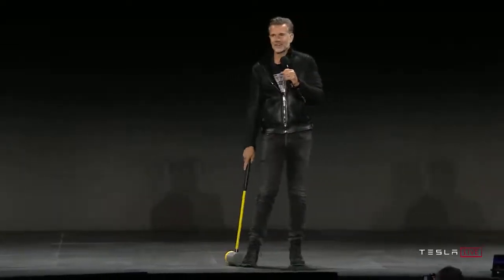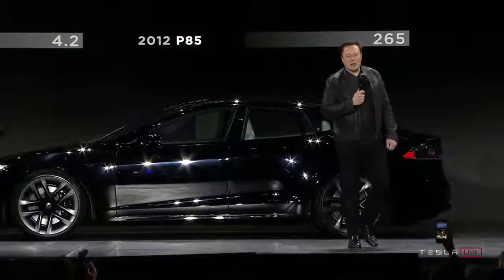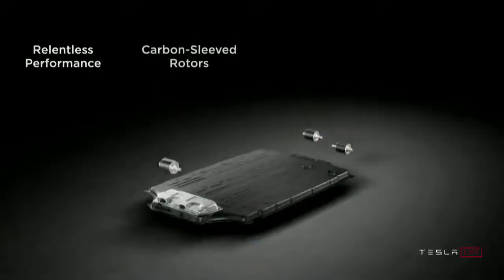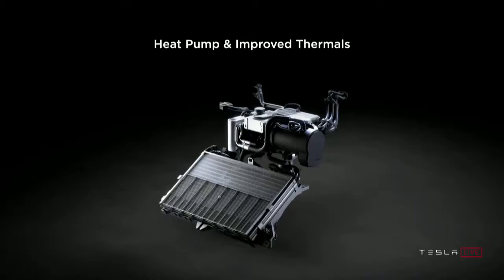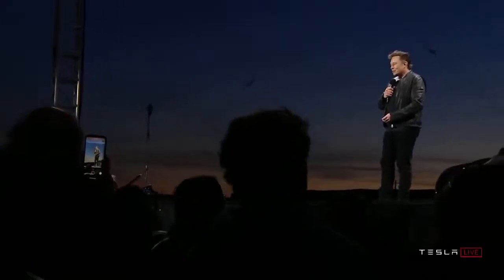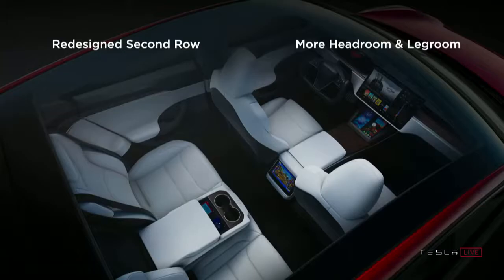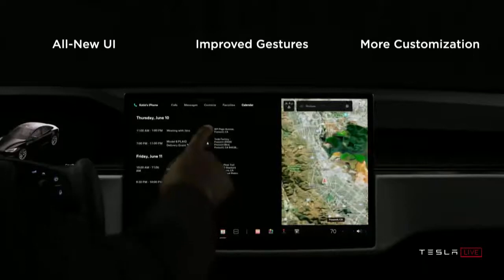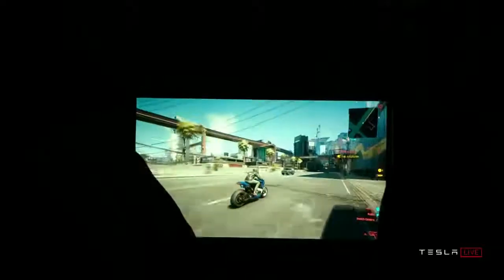Model S Plaid Delivery Event